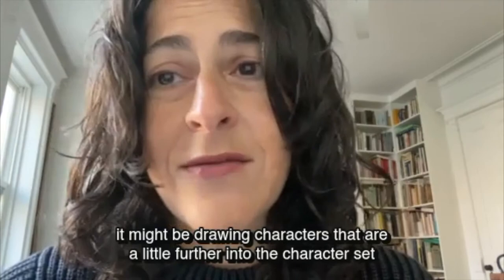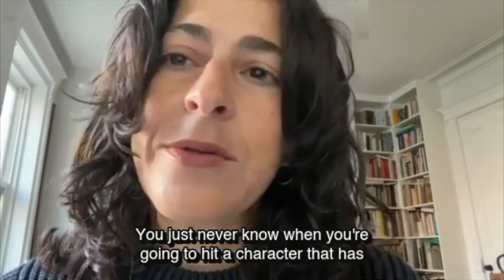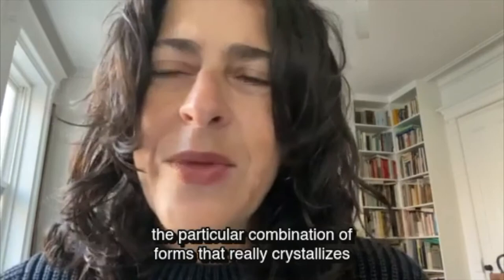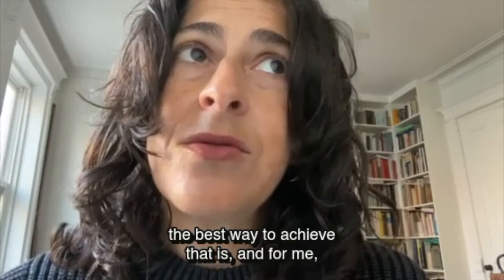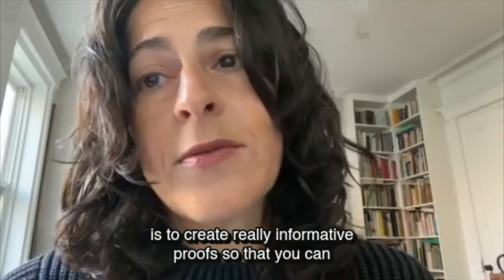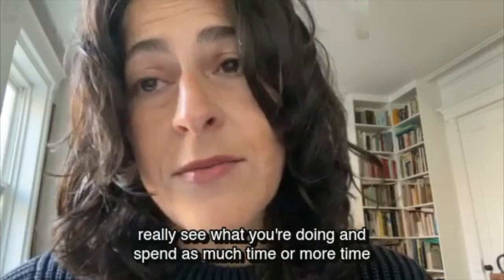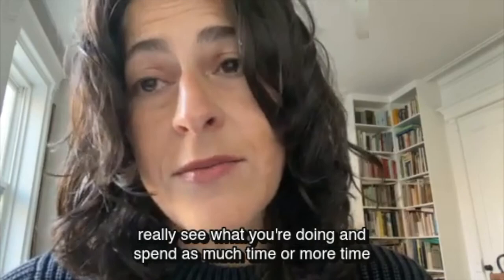Sara Soskolne on the new in type design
Sara Soskolne of Hoefler&Co discusses how each typeface she works on offers new challenges, and that's the challenge (and reward). to learn about our 14-week, online type design course.